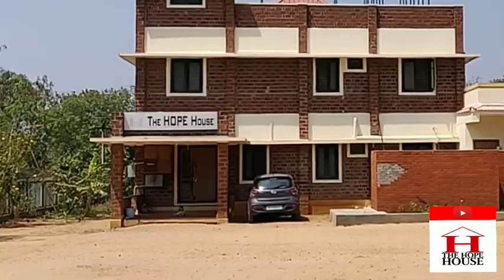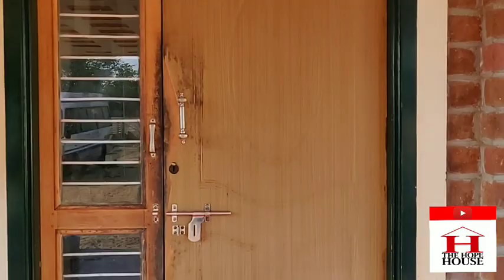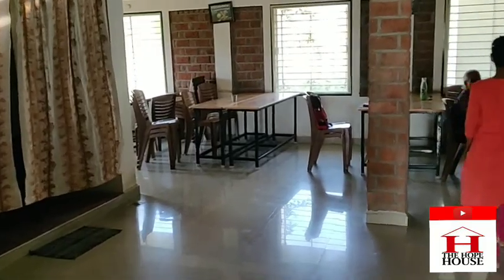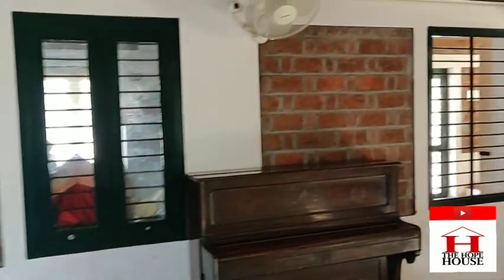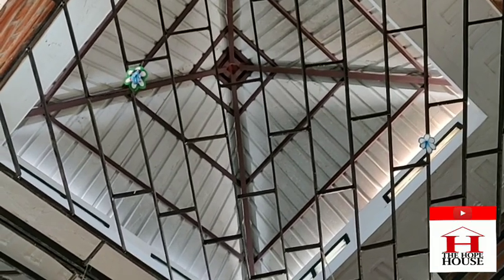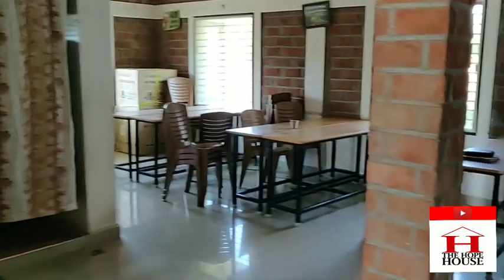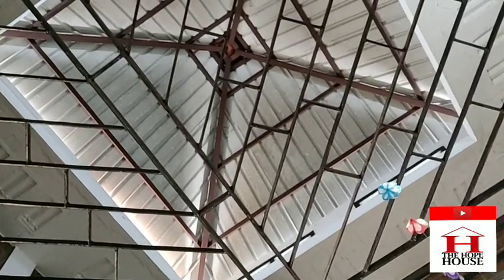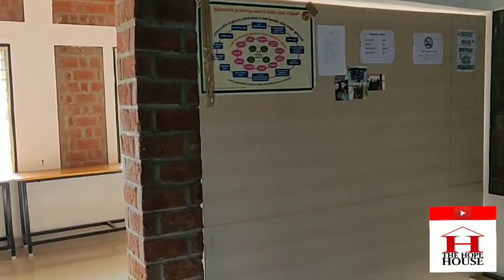Laurie Baker (rat trap bond wall) model building after more than six years - Part III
This short video shows you the building that was built using rat trap bond (Laurie Baker Model) walls and high ceiling to regulate the temperature inside the building.  It has been more than six years since we have moved in.